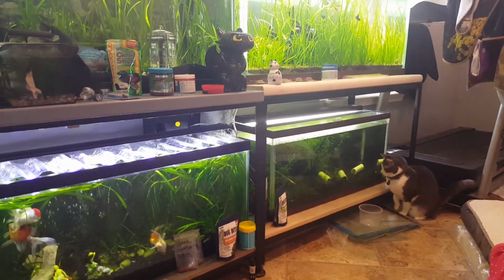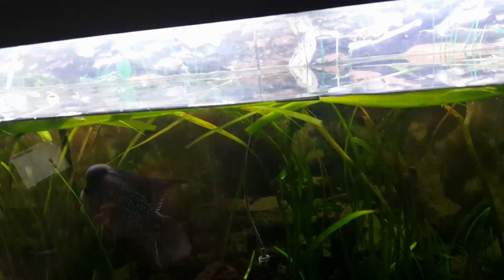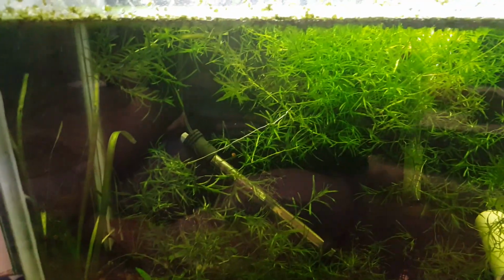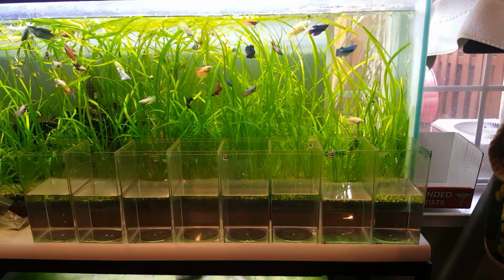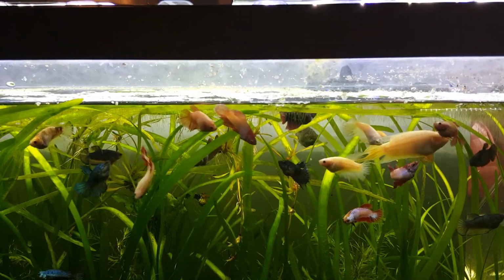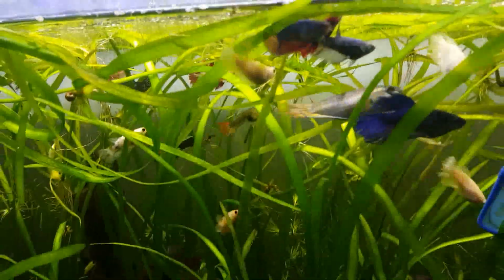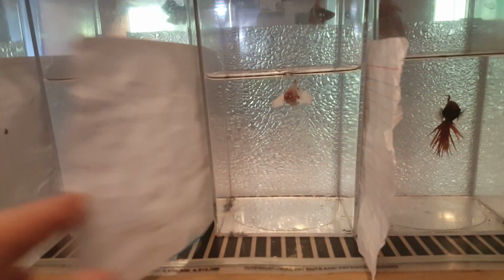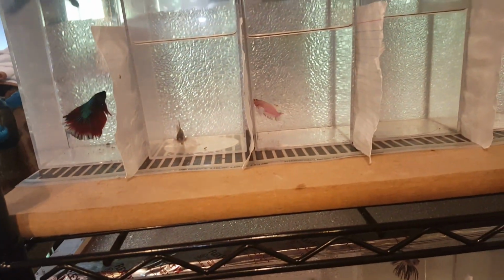Day in the fishroom: Updates, pulling females for breeding, future plans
Random updates, doing work in the fishroom, and plans for future spawns!